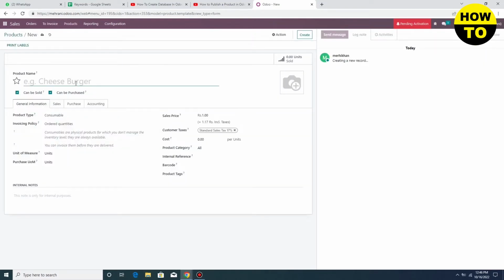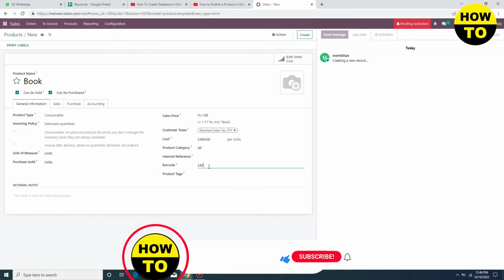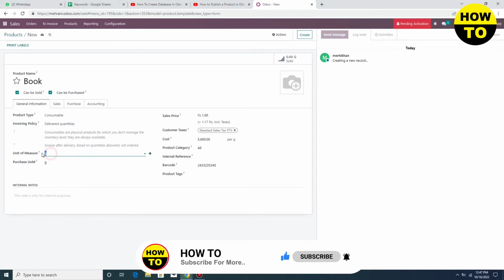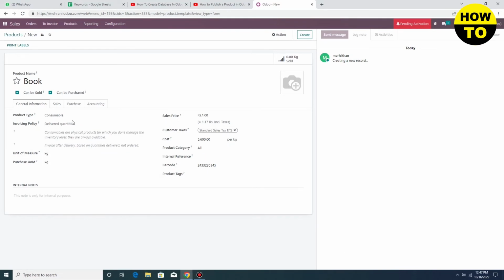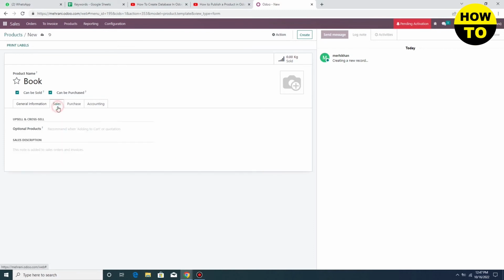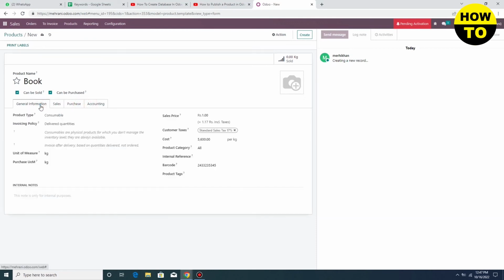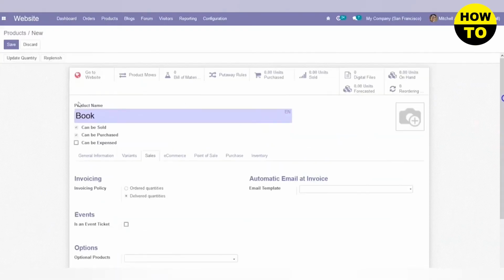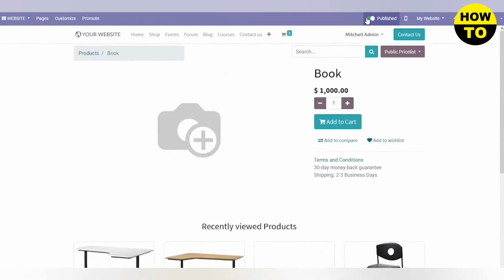How to Publish Products on Odoo (2023)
Learn How to Publish Products on Odoo. It is really easy to do and learn to do it in just a few minutes by following this super helpful tutorial to get a better understanding of everything.